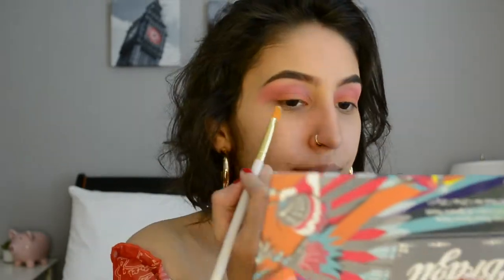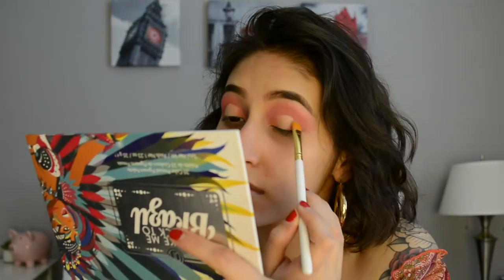soft spring halo eye | sabrina machado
Here is a simple "Soft Spring Halo Eye" tutorial for the upcoming season!

jufus - sundays

Good Vibes,
Sabrina ☼